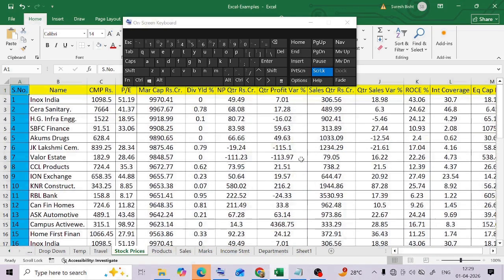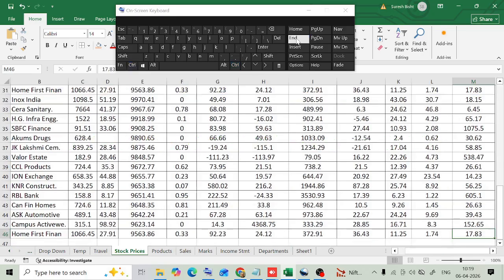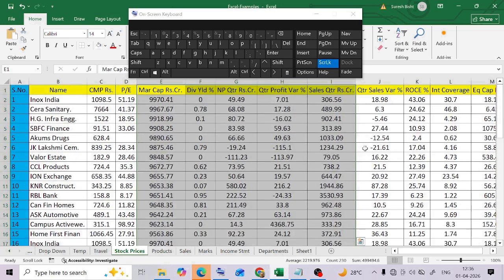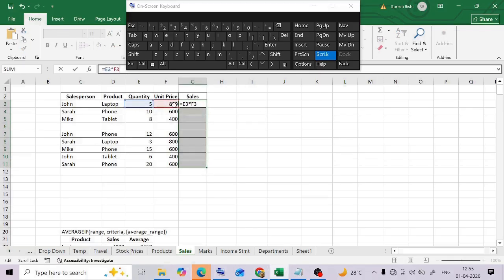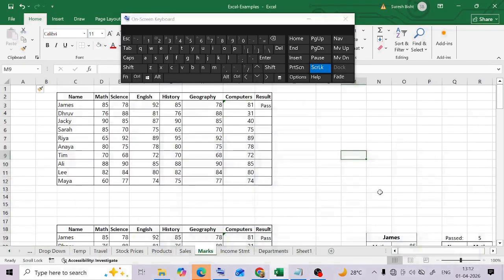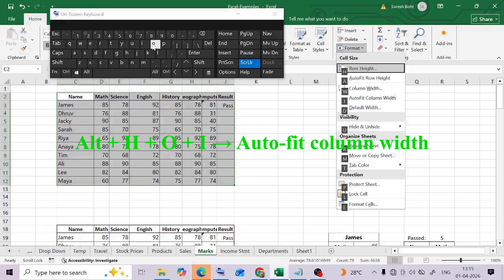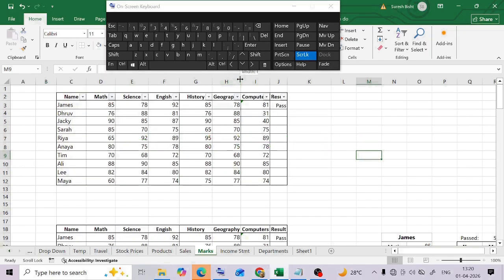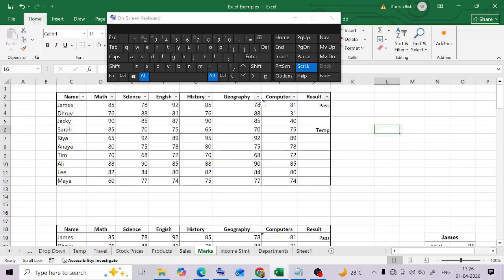20 Excel Shortcuts Every Beginner Must Know (Save Hours!)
Learn the 20 most important Excel shortcuts every beginner should know to save time and work faster.

In this video, you’ll discover shortcuts for:
✔ Navigation
✔ Selection
✔ Editing
✔ Formatting
✔ Formulas

Stop relying on your mouse and start using Excel like a pro 🚀

Perfect for Excel beginners, Students, Office professionals, Anyone who wants to work faster in Excel.

⏱️ Chapters:
00:00 Intro
00:11 Navigation shortcuts
02:15 Selection shortcuts
03:55 Editing shortcuts
06:02 Formatting shortcuts
08:00 Formula shortcuts
09:16 Misc Productivity Boosters